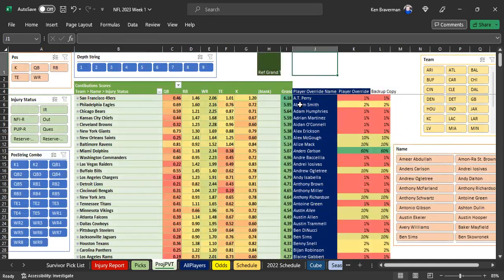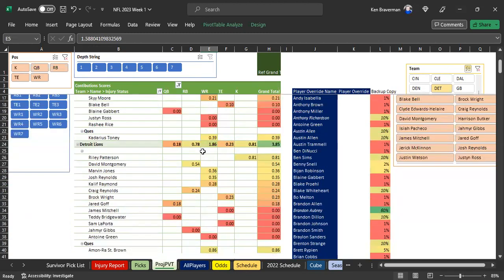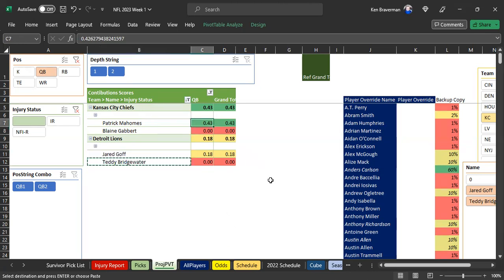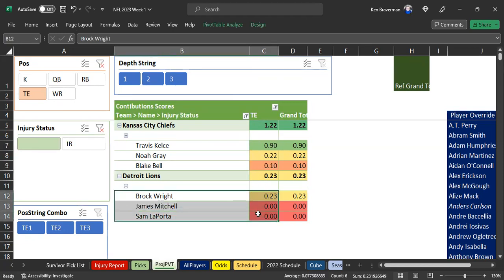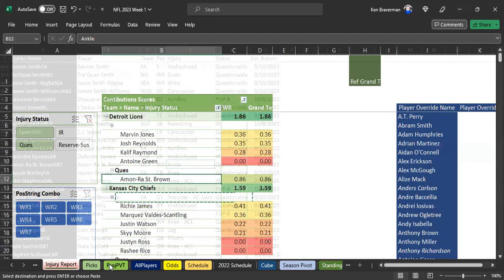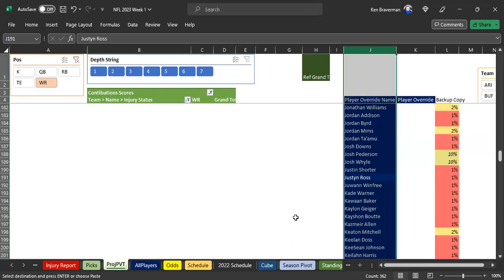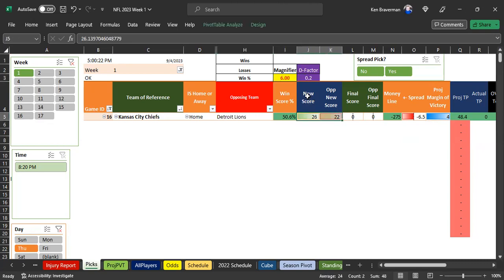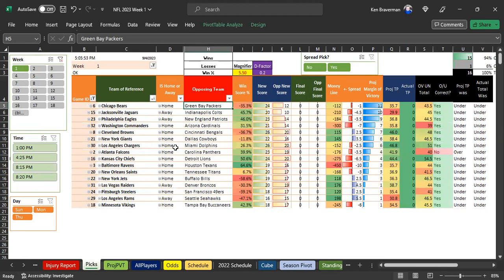NFL Algorithm Season Opener TNF game DET vs KC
The short answer is 24-20 Chiefs, it is a journey to see how we got there.
May all your picks be winning!
Purchase copes and subs to NFL on KenBraverman.com